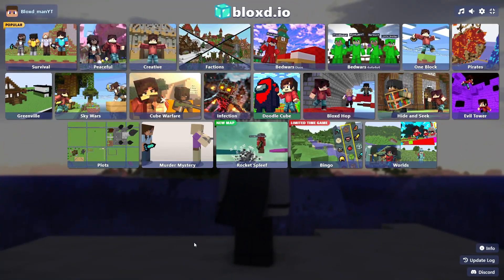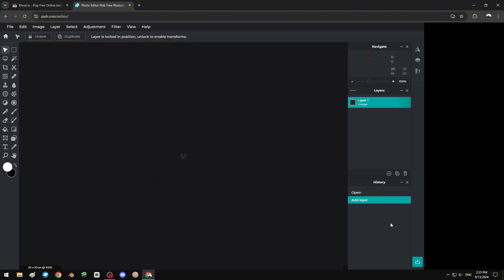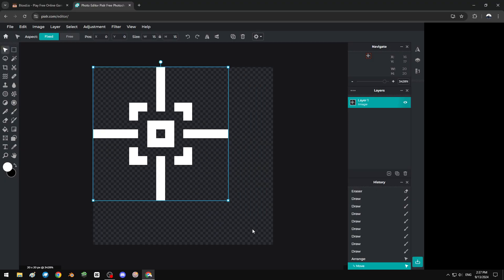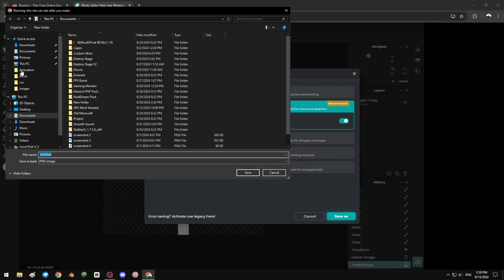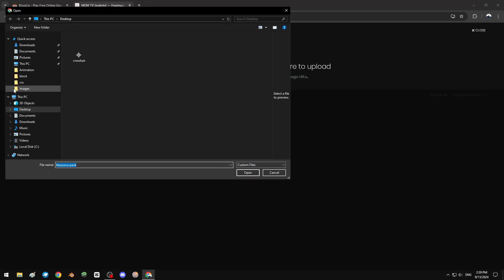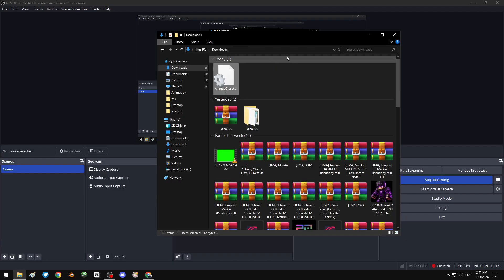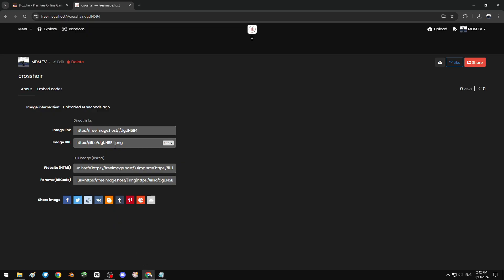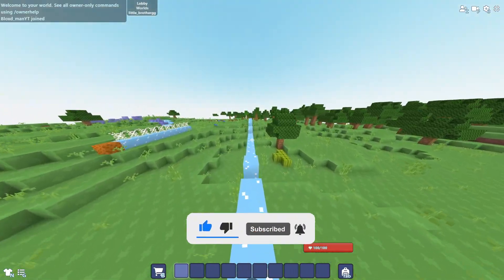THIS Is How To Make Custom CROSSHAIR For Bloxd.io!